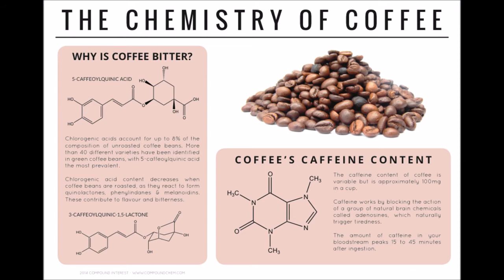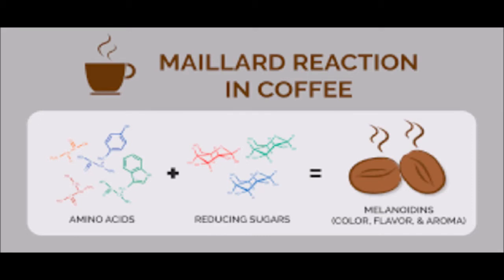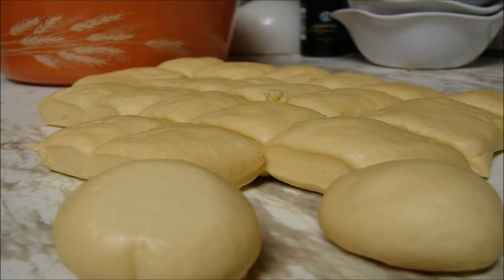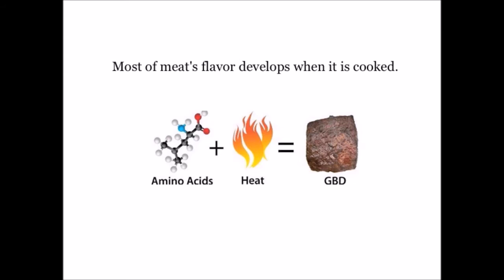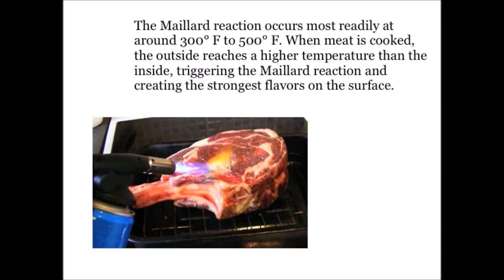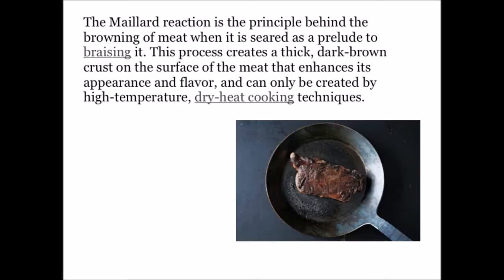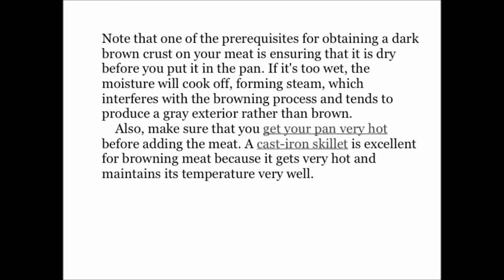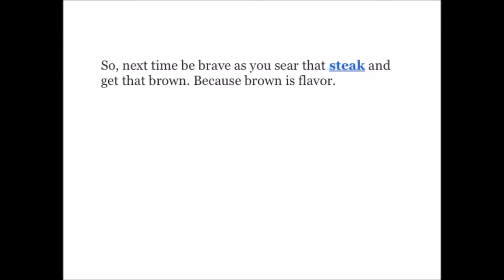Group #14 Maillard Reaction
Video #1 for CHEM 1002-Life, Universe and Everything